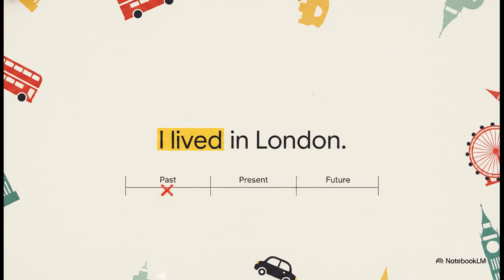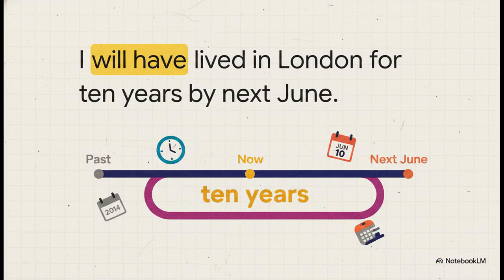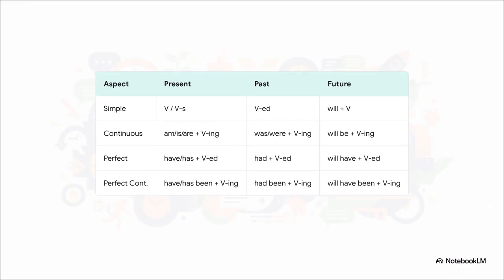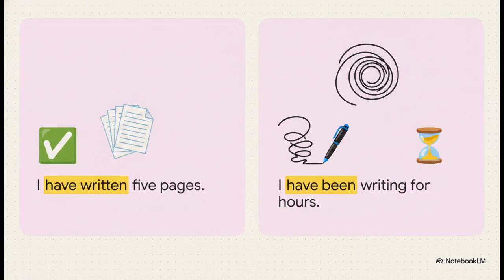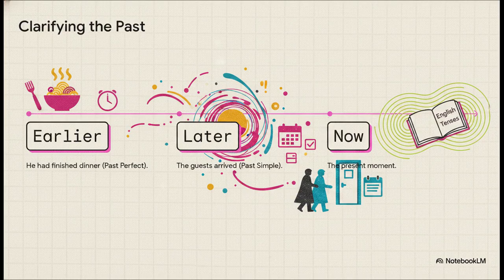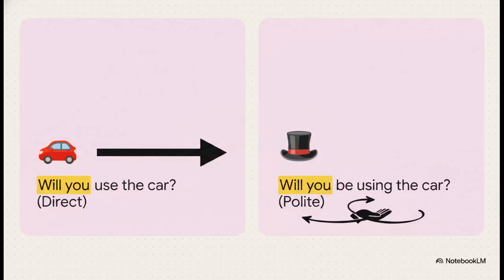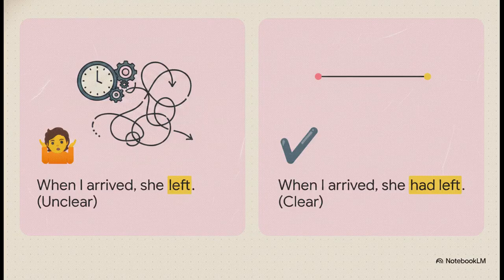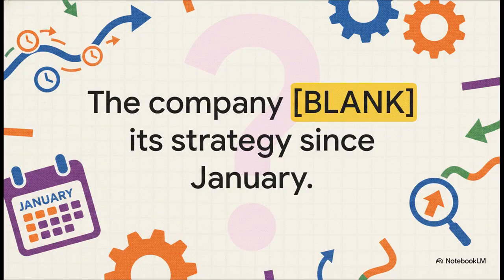Mastering 12 English Tenses